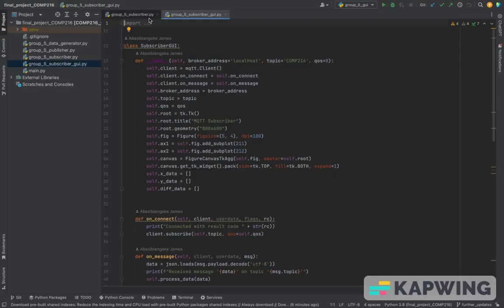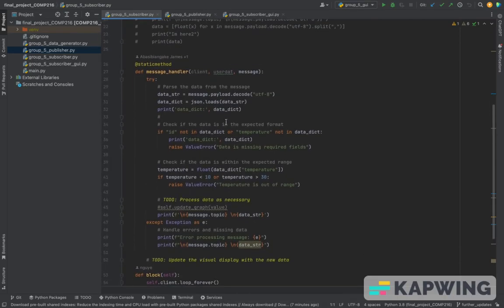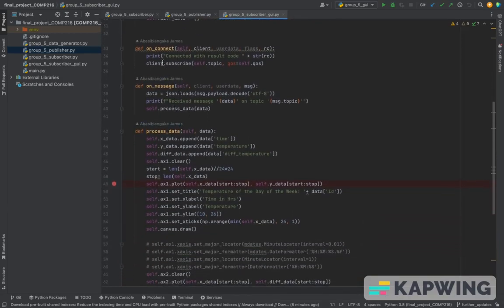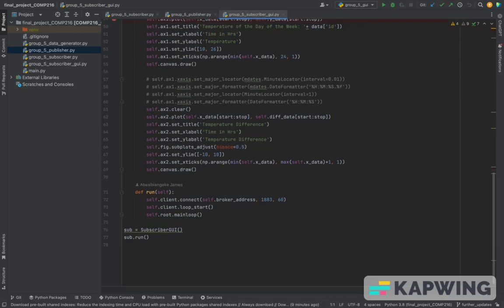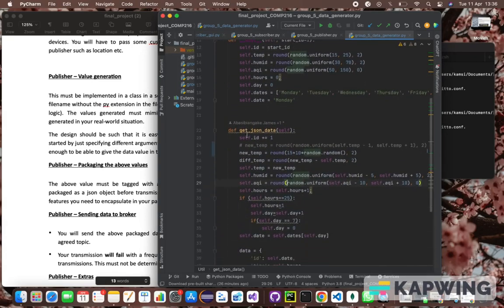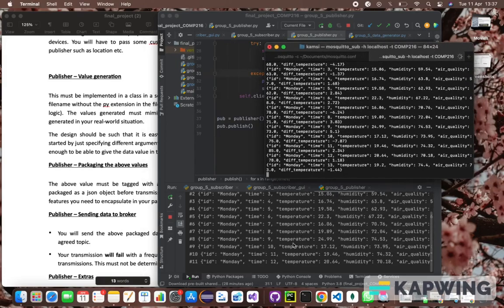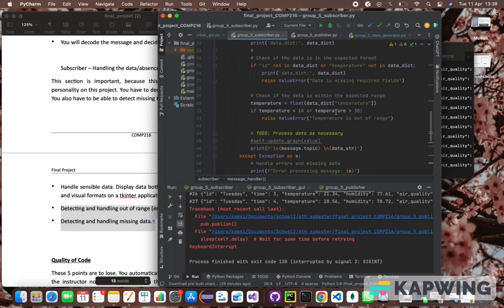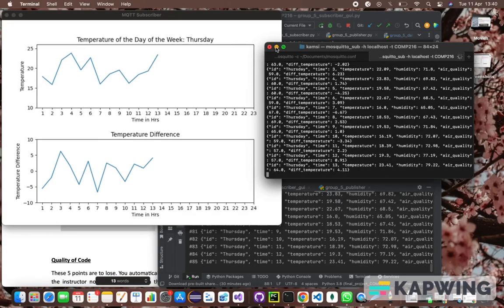Video Presentation AbasibiangakJames